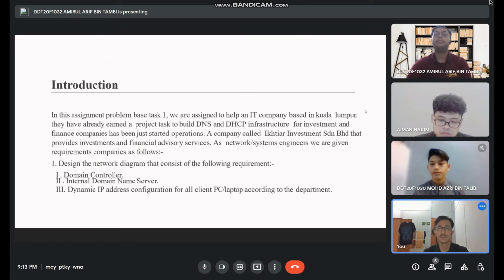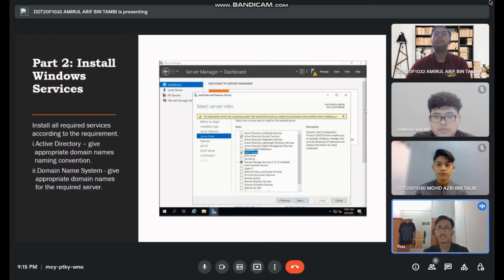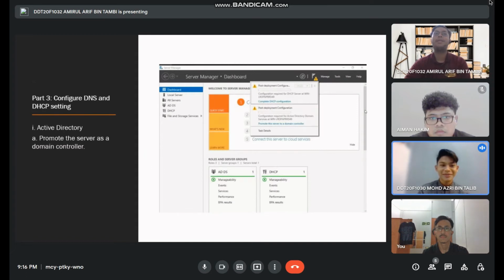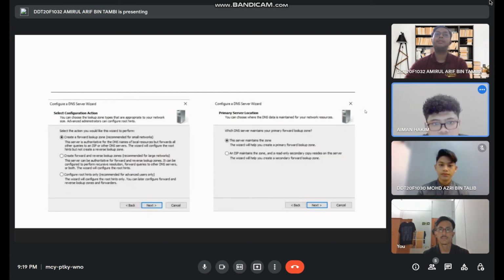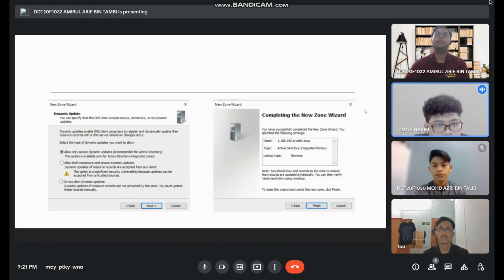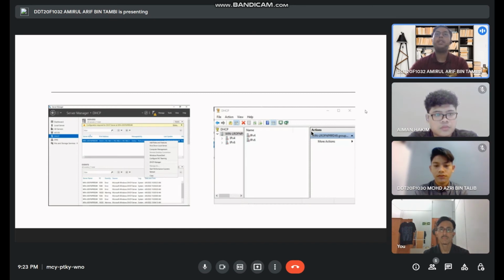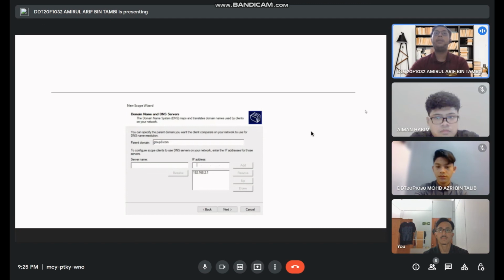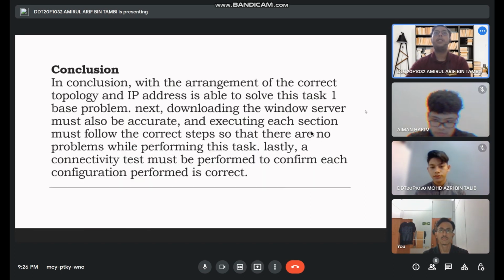PBT Windows Server Administrator